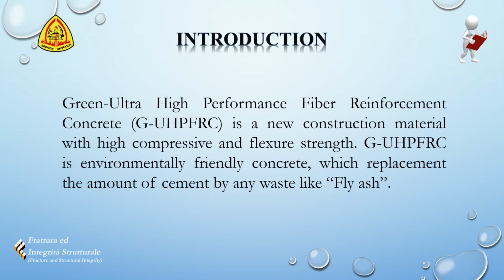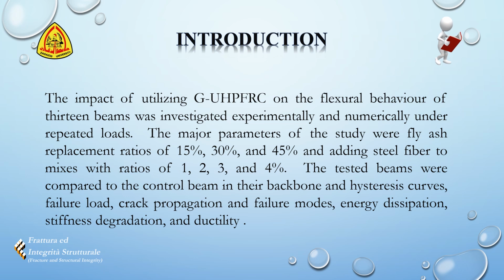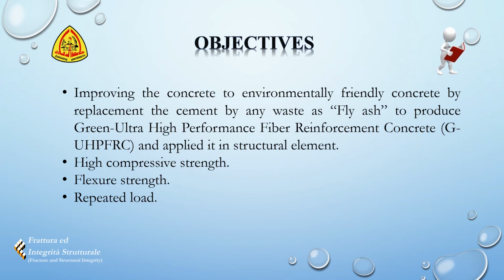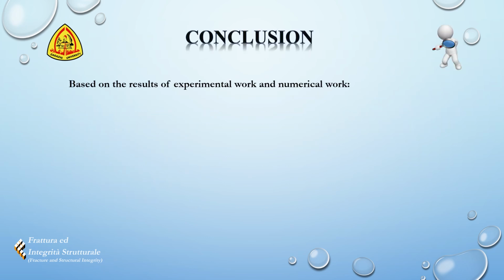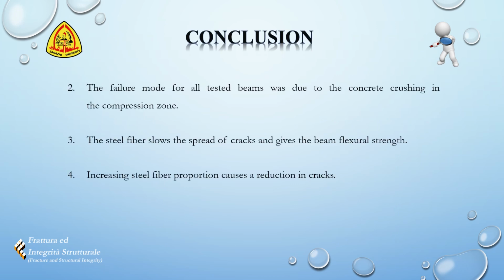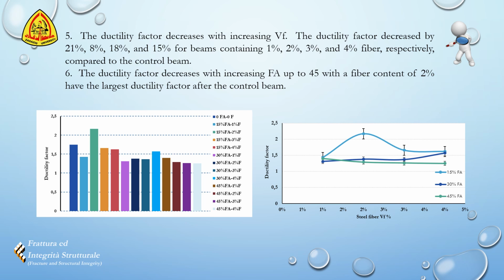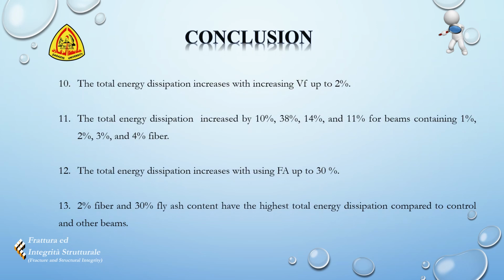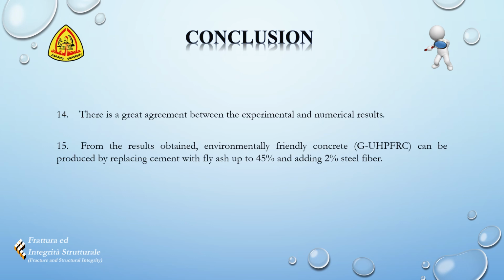Experimental and numerical investigations of the flexural behaviour ‎of Green - Ultra High ...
There are various benefits to ultra-high-performance fiber-reinforced concrete ‎‎(UHPFRC).  However, using a lot of cement in this type of concrete has a severe disadvantage since it causes pollution and several environmental concerns.  Therefore, another type of concrete that achieves the same superior properties as UHPFRC while using less cement in the mixture should be considered.  This research examined replacing cement with fly ash to produce environmentally friendly concrete called Green-UHPFRC.  The impact of utilizing G-UHPFRC on the flexural behaviour of thirteen beams was investigated experimentally and numerically under repeated loads.  The major parameters of the study were fly ash replacement ratios of 15%, 30%, and 45% and adding steel fiber to mixes with ratios of 1, 2, 3, and 4%.  The tested beams were compared to the control beam in their backbone and hysteresis curves, failure load, crack propagation and failure modes, energy dissipation, stiffness degradation, and ductility index.  From the results obtained, environmentally friendly concrete (G-UHPFRC) can be produced by replacing cement with fly ash up to 45% and adding 2% steel fiber without affecting the bending performance of beams made of G-UHPFRC compared to those made of UHPFRC.